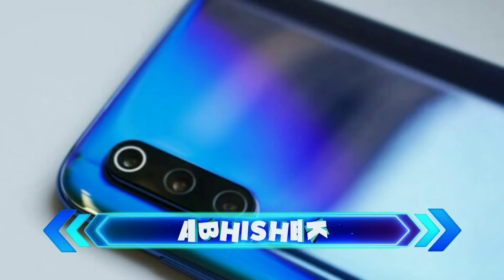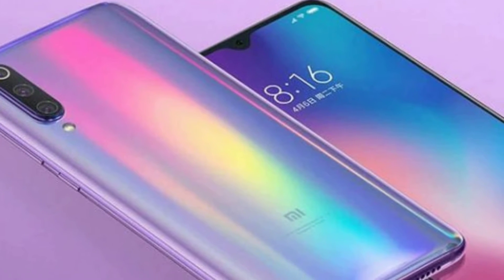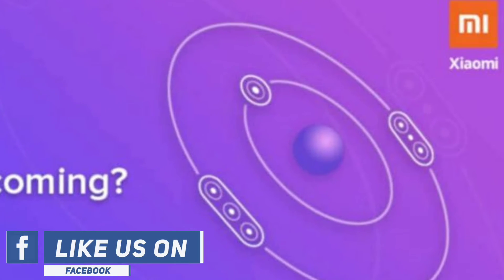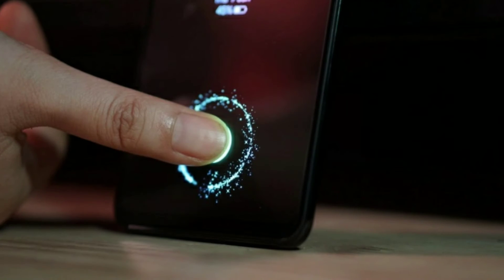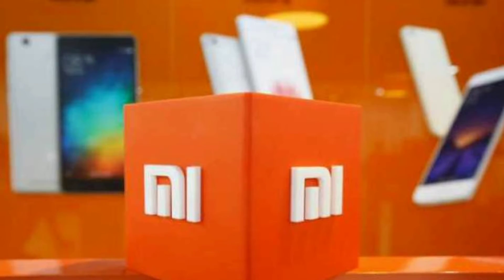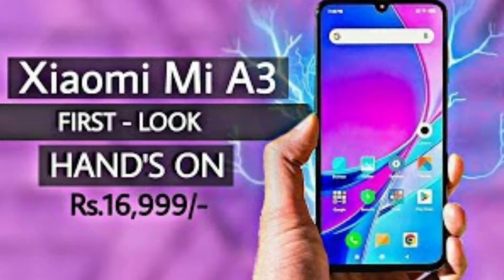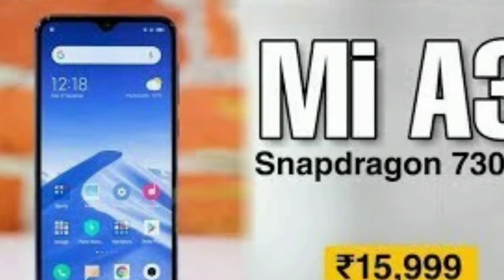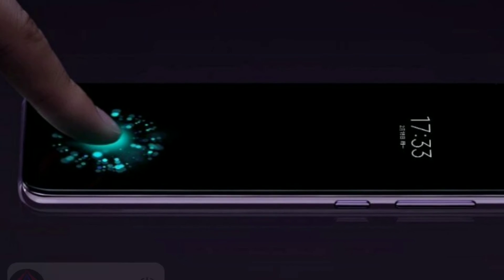Xiaomi Mi A3 specification price and release date...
Hello
In this tech video I have told about the upcoming redmi smartphone is the Xiaomi MI A3 See the full specification in this video.

LEARN NEW TECH WITH THE SMALL AND SIMPLE WAY

AND